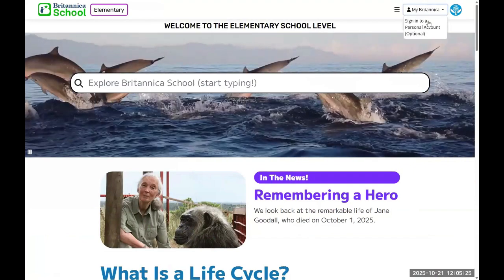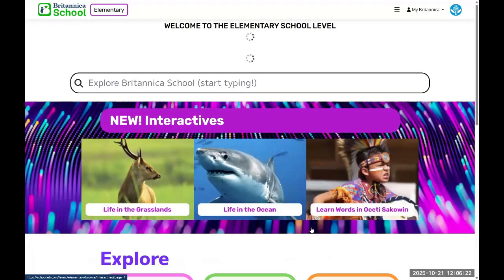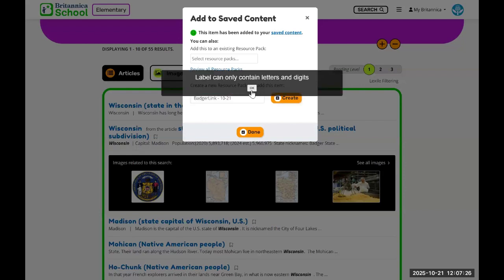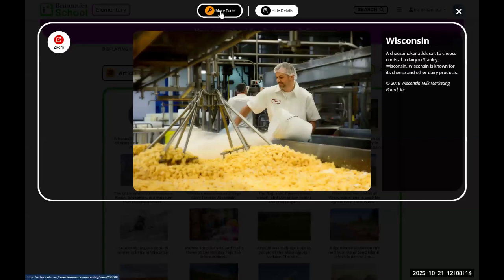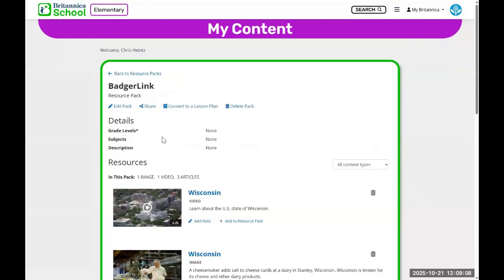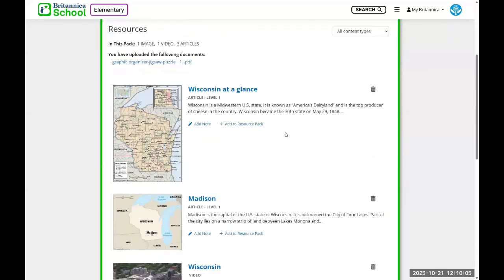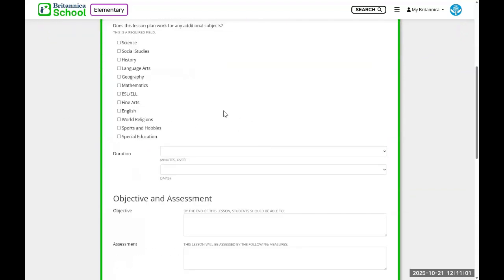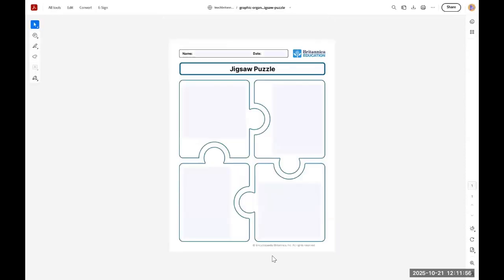Britannica Resource Packs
Discover how Britannica School Resource Packs can be integrated into your classrooms by educators and students!Provided by Britannica Education's Chris Heintz.

0:33 Introduction to Chris
0:55 Introduction to Teach Britannica
1:14 Britannica School
2:16 My Britannica account
3:45 Resource Packs
4:39 Adding Content to Resource Packs
4:57 Adding Images to Resource Packs
6:14 Edit Resource Packs
6:33 Uploading Documents to Resource Packs
7:13 Sharing Resource Packs
7:41 Converting to a Lesson Plan Using Lesson Plan Builder
8:08 Accessing Teach Britannica in Britannica School